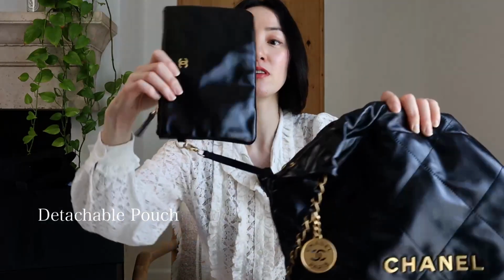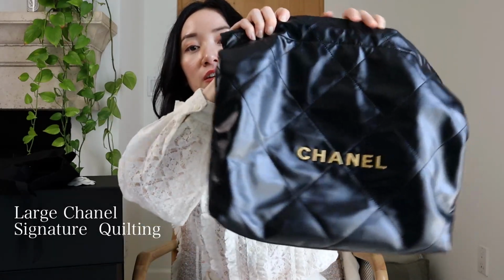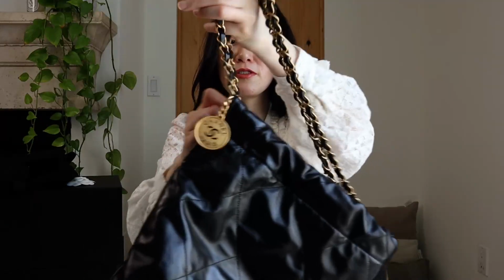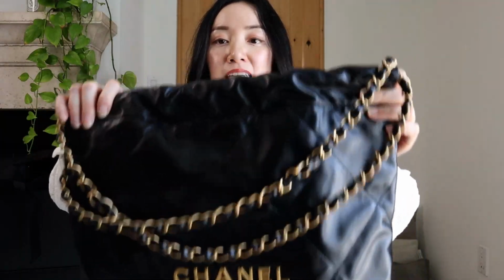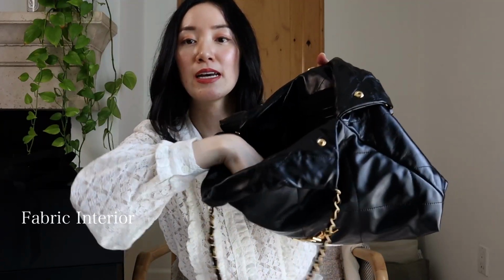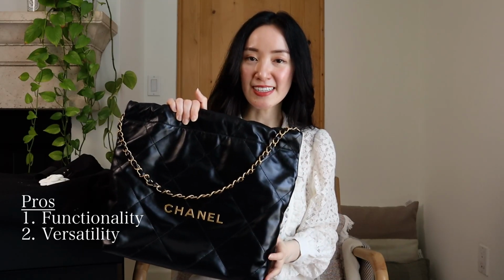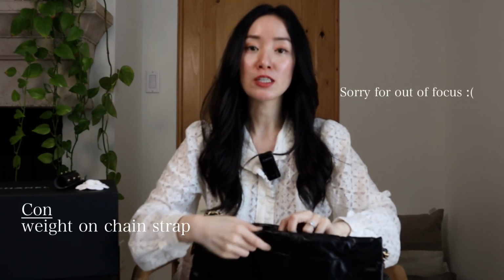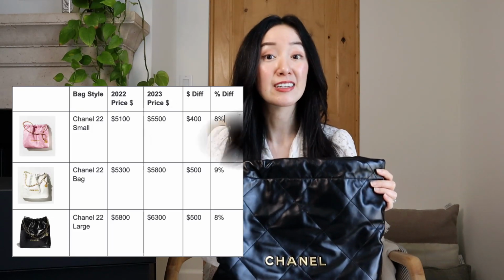CHANEL 22 BAG UNBOXING, *Worth Buying?* Honest Review after 10 months use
Unboxing my Chanel 22 bag in size small! I bought this bag back in June 2022 when it first came out.  Sharing my reviews of the bag, the features, the pros and cons, the price point and my thoughts about Chanel 22 after 10 months of use. :)

💕 Check out my Instagram where I share my daily outfits and inspirations :)

♡ NAVIGATION ♡
So you can come back/navigate to what you're looking for:

00:00 Intro
00:30 Background
01:20 How I got it
02:08 Unboxing
03:07 Features
05:28 Thoughts
06:57 Pros and Cons
08:48 Price
09:28 Conclusion
10:41 Chanel 22 Mini